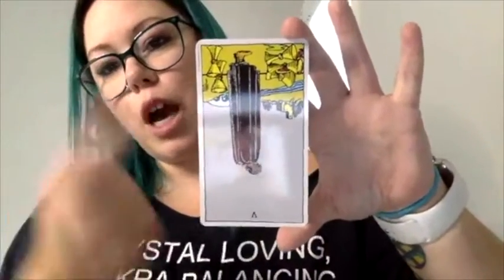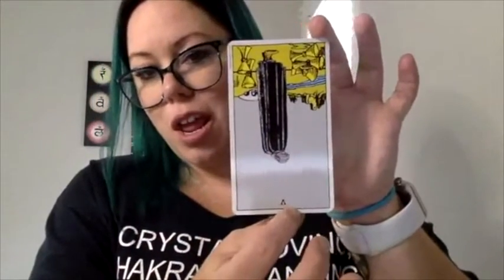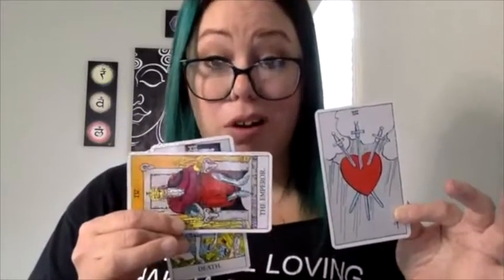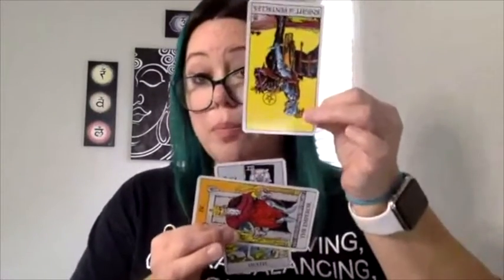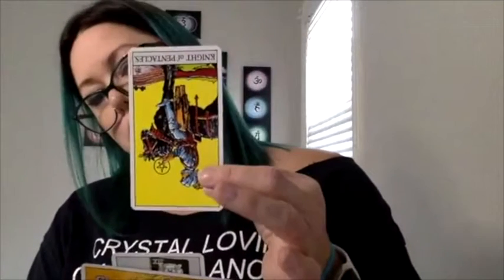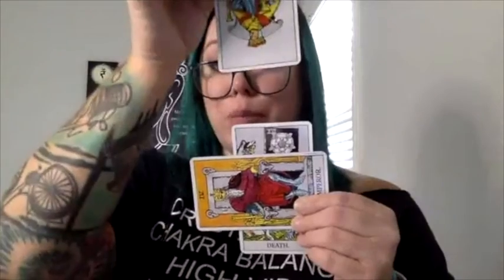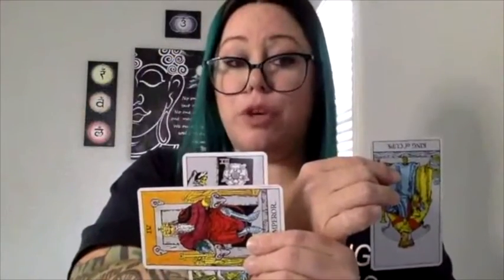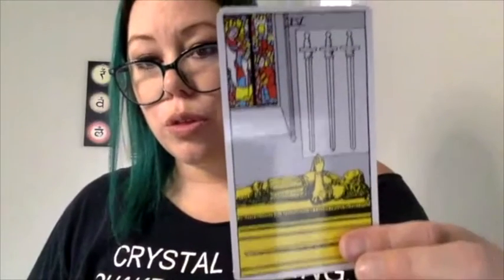Learn Tarot: Card Spreads + Tricks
Join Jessica Tanselle, Medium, Spiritual Teacher, + Healer, as she discussed 3 different  card spreads + tricks in reading tarot + numerology in tarot.

Want to learn more from Jessica?